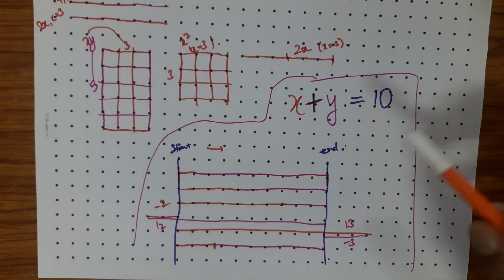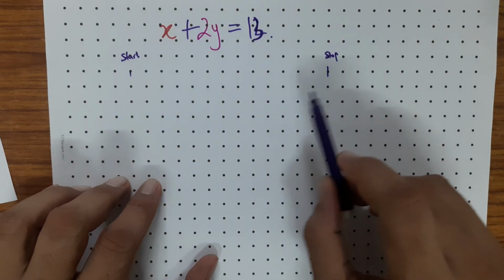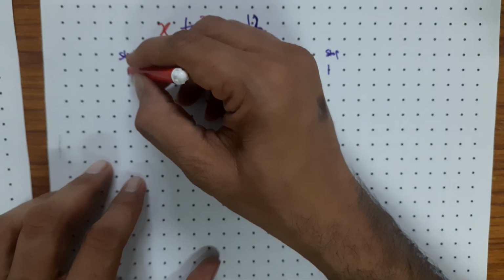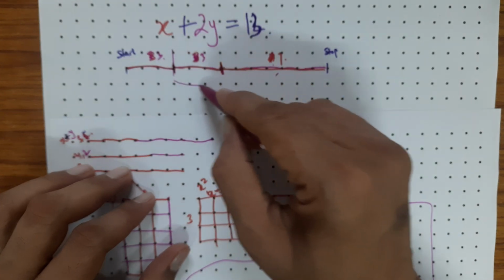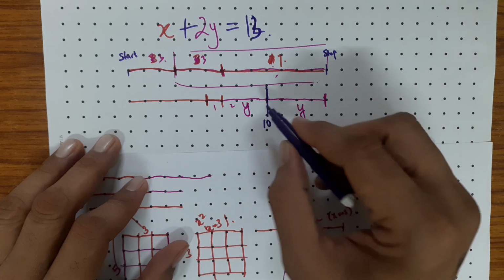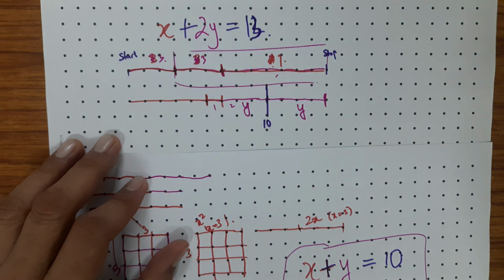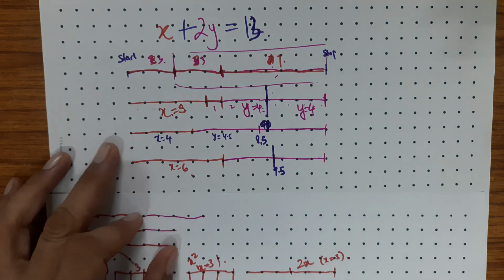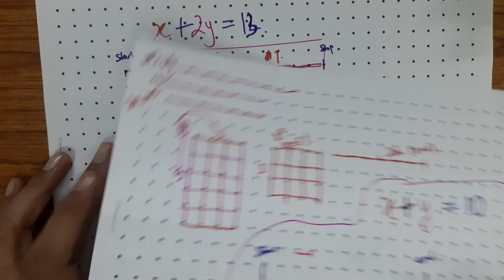Simultaneous equations using grid sheets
This video deals with how to use a grid sheet to support the understanding of solving simultaneous equations.